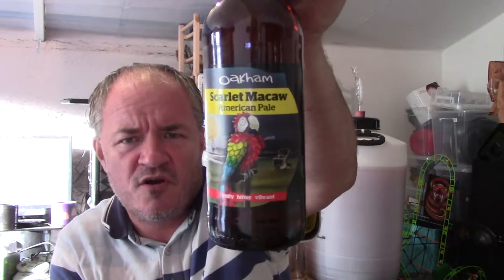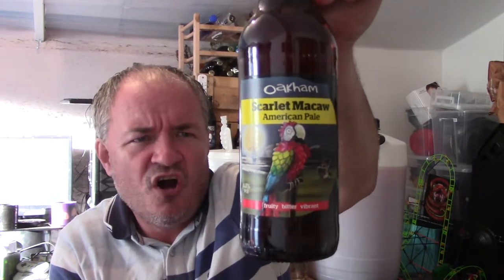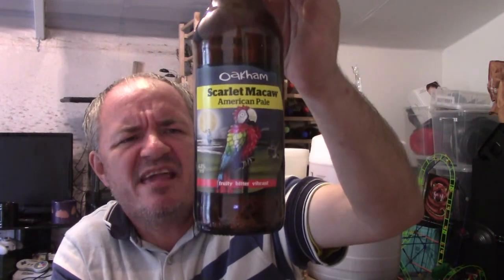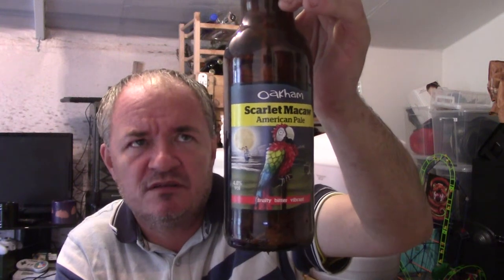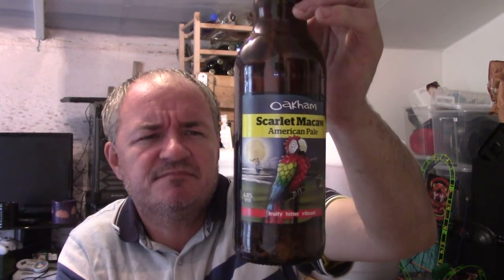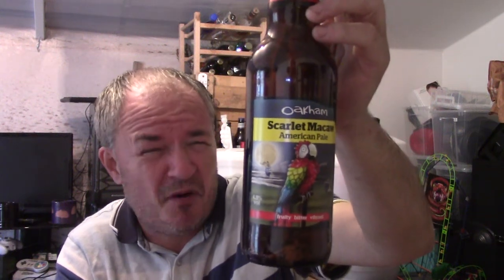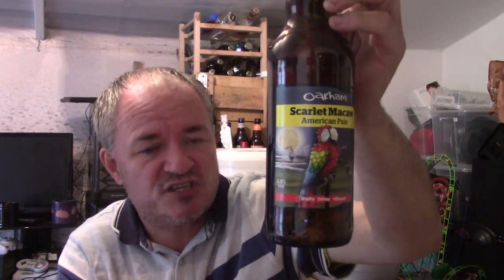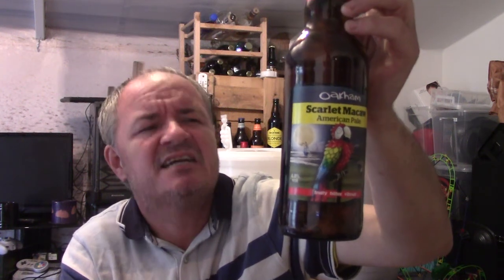Beer - Review #782 - Oakham Scarlet Macaw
Heres a beer from Oakham Brewery that i have never tried before, a nice beer with a piney resin taste and more.